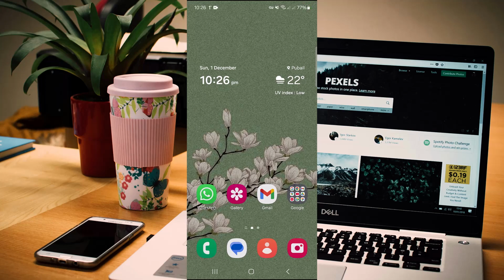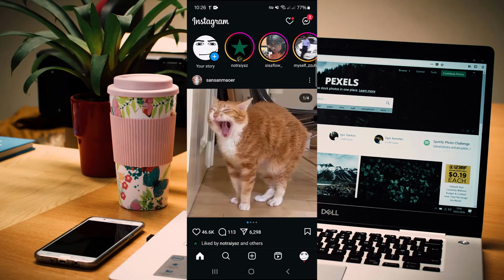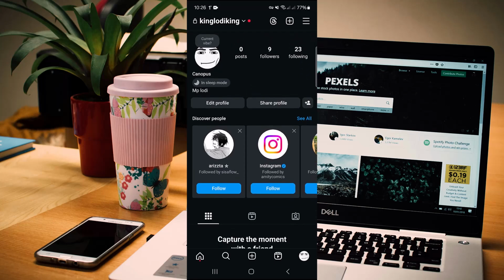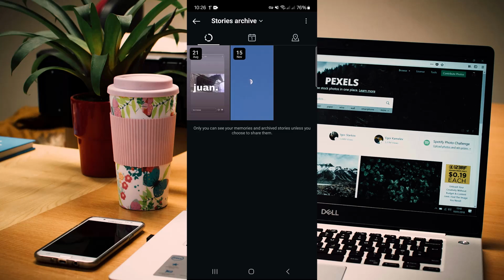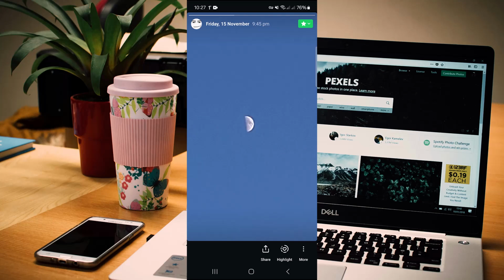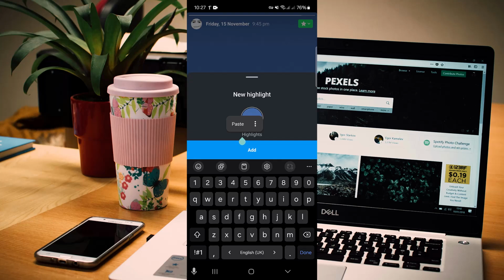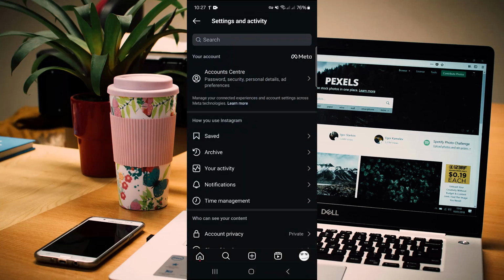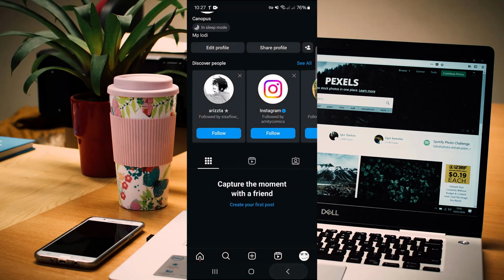How To Add Highlights On Instagram Without Adding To Story - Full Guide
Do you want to know How To Add Highlights On Instagram Without Adding To Story ? Then this is the video for you!

This is a step-by-step tutorial on add highlights on instagram without adding to story full guide on this.